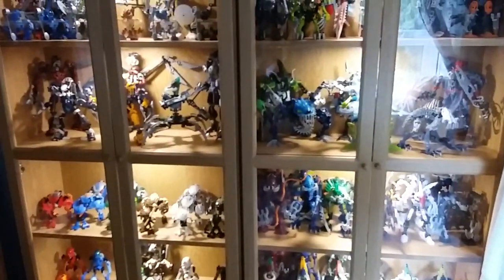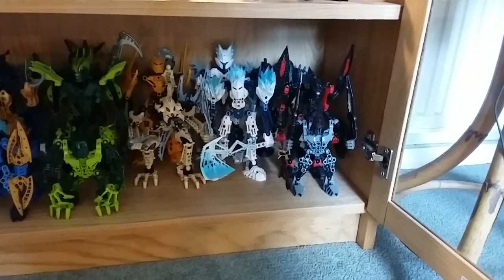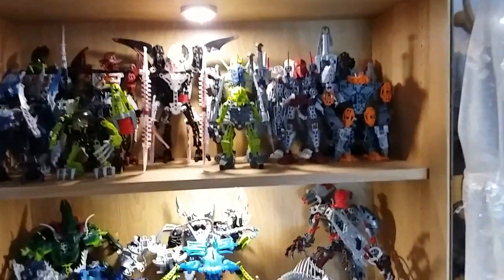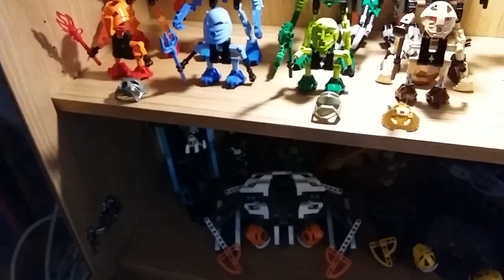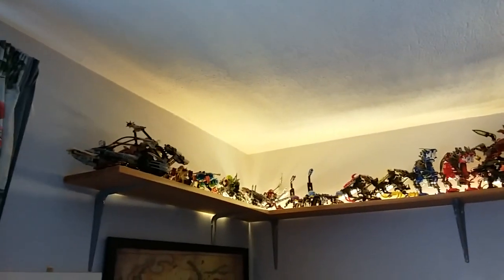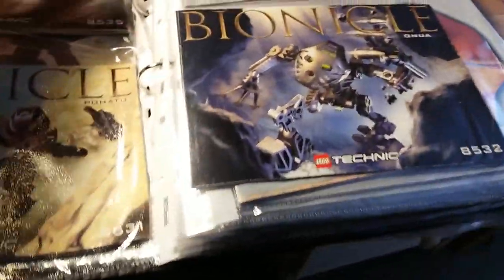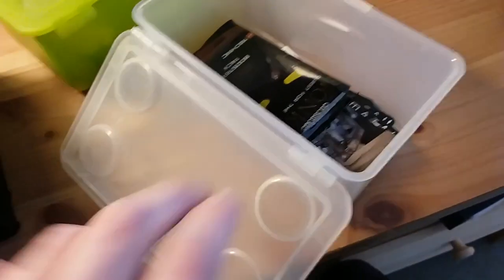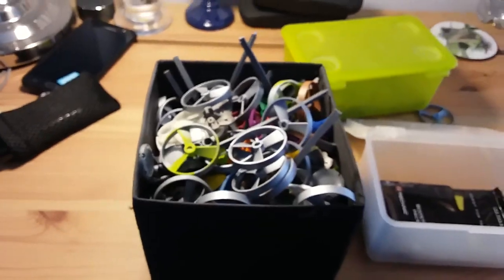Bionicle G1 Collection 2019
A showcase of my Bionicle collection as of 2019.

Turned out a bit longer than I had hoped but I hope you enjoy it anyway.